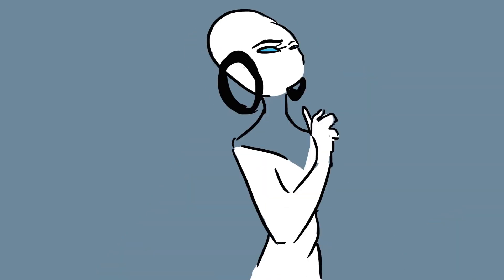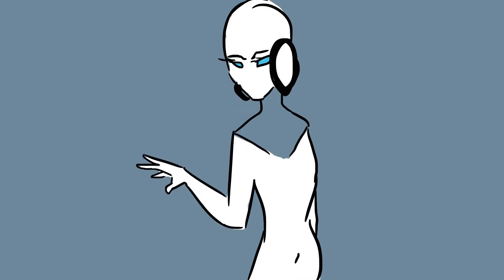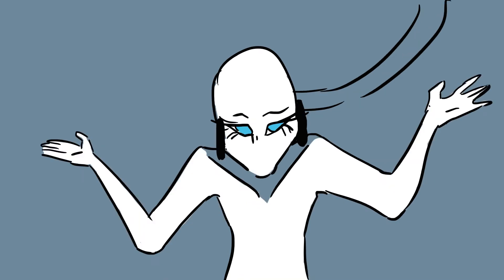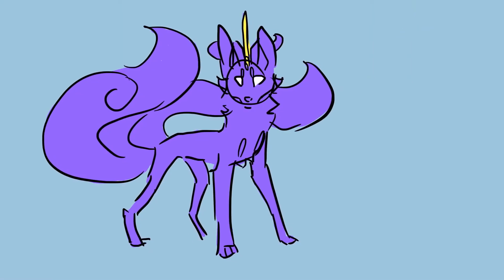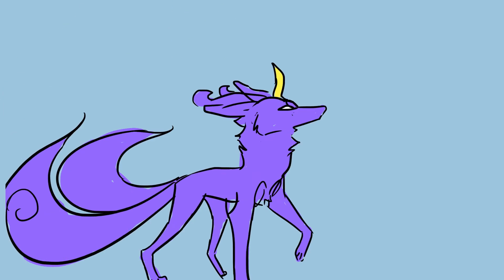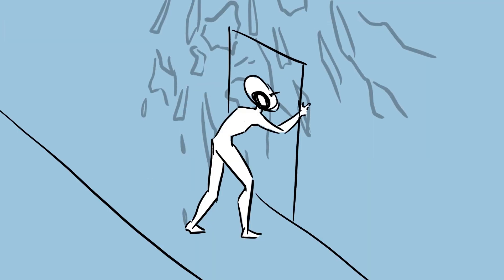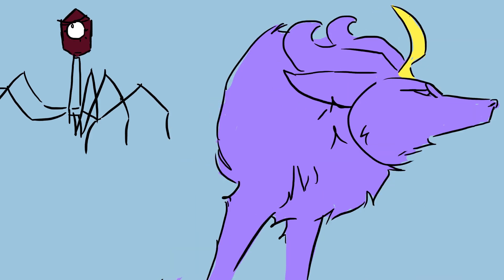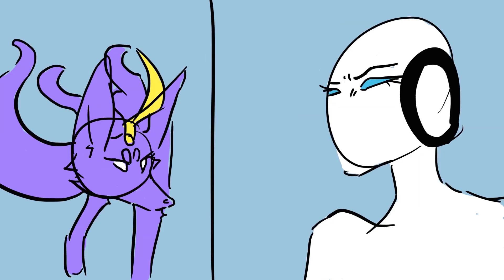Zaira vs Medulla Animatic Storyboard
audio is from portal 2